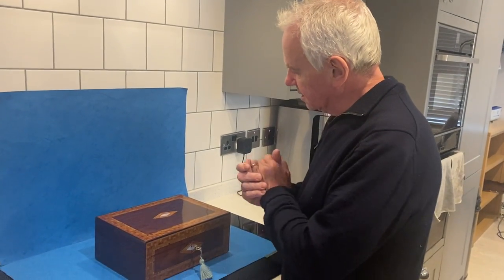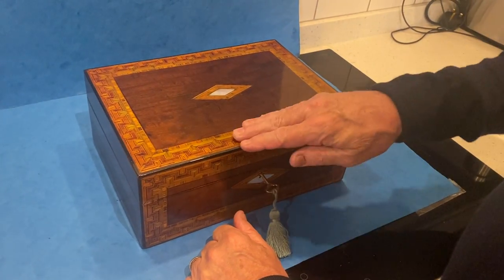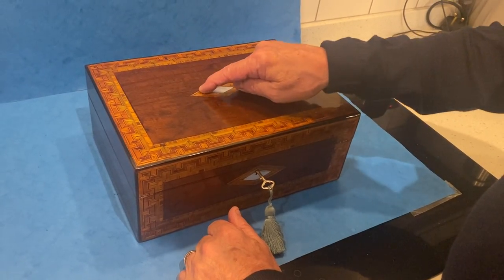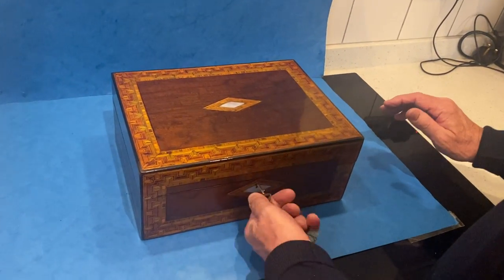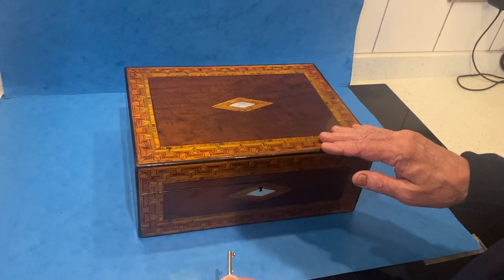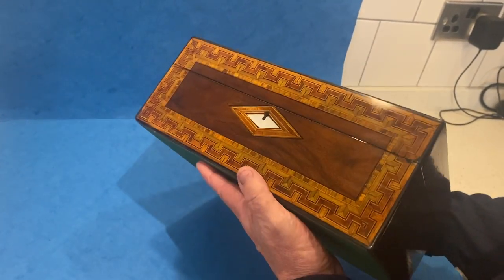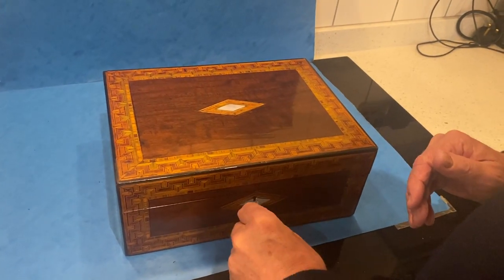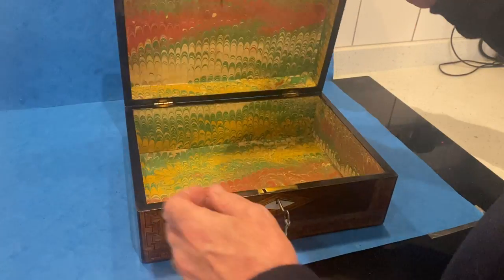Victorian Walnut Jewellery Box.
Victorian Walnut Jewellery Box., item no. 50000402